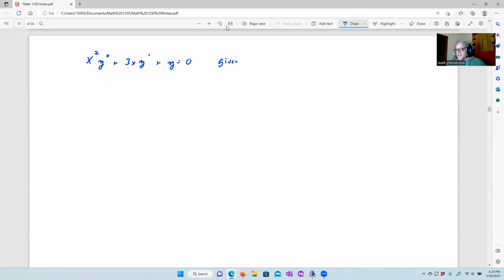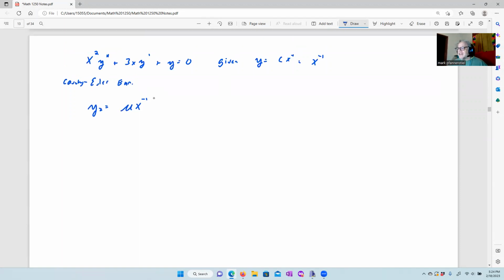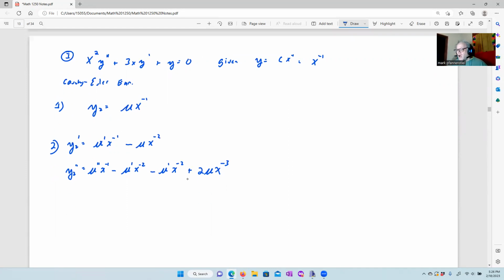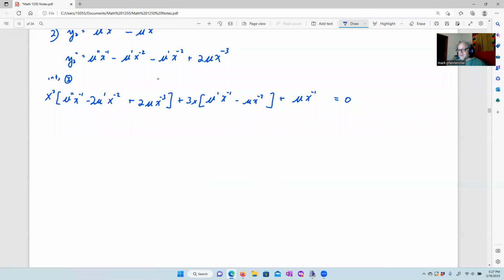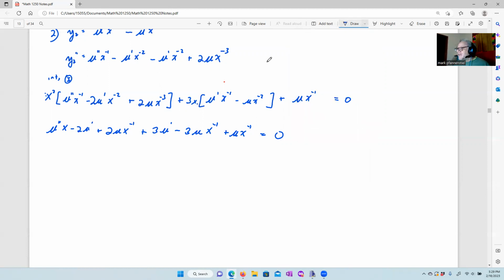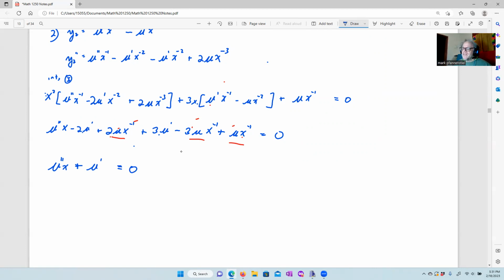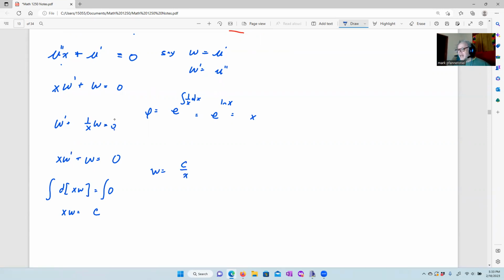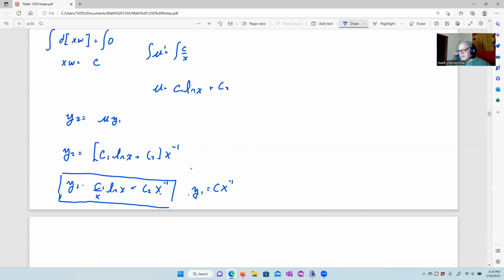Differential Equations Reduction of Order